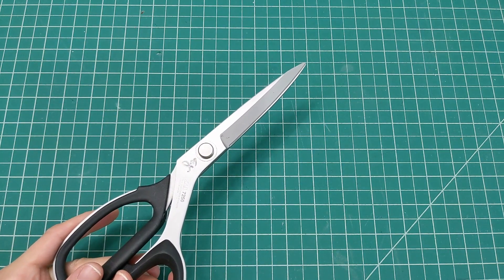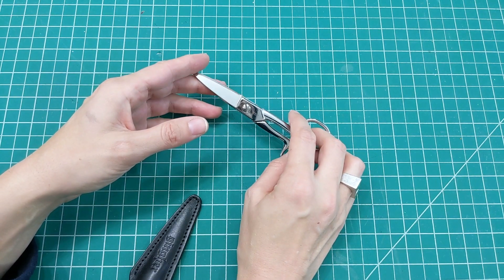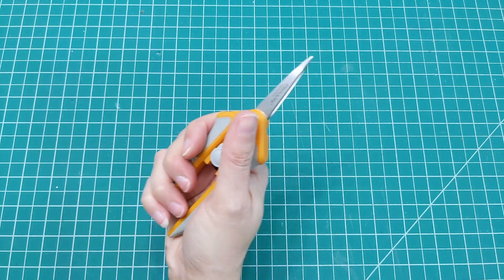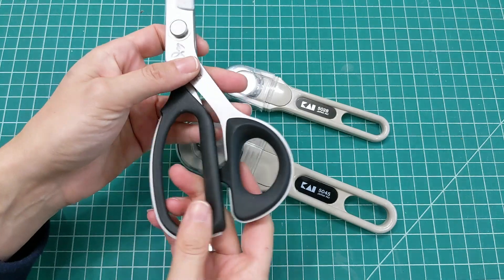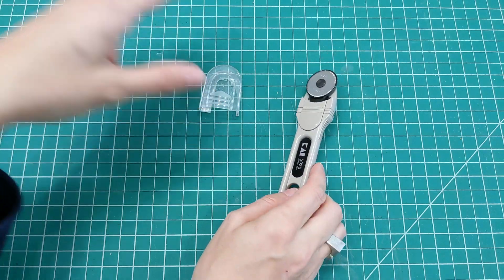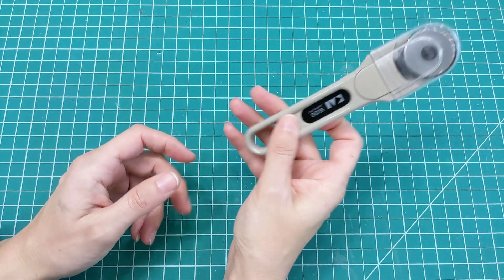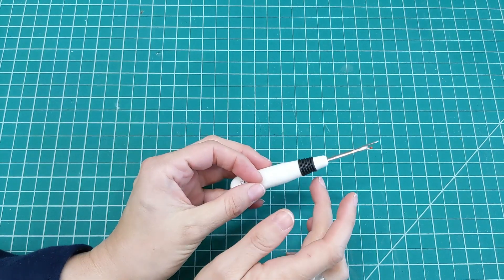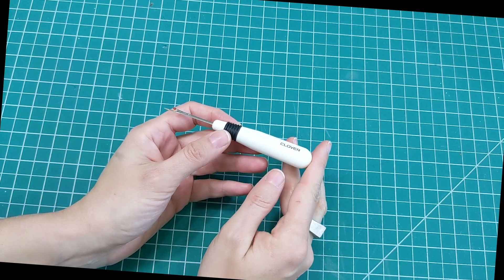Favorite Scissors & Cutting Tools for Sewing ✄ - - - - -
A review of the my favorite cutting tools for sewing.

CUTTING TOOLS FEATURED
✄ Scotch 3-Pack Scissor for Paper/Patterns
✄ Kai 7250 10-inch Professional Fabric Shears
✄ Ginger 8-inch Serated Shears
✄ Ginger 5-inch Craft Shears
✄ Fiskars 5-inch Easy Action Shears
✄ Fiskars 8-inch Pinking Shears
✄ Kai 45mm Rotary Cutter
✄ Kai 28mm Rotary Cutter
✄ Somolux 45mm Rotary Cutter Blades
✄ Somolux 28mm Rotary Cutter Blades
✄ Walnut Hollow Hot Knife
✄ Hot Knife Replacement Blades
✄ Clover 3-Pack Seam Rippers